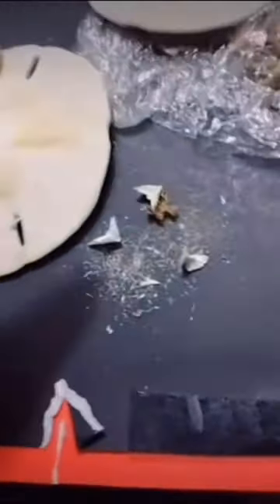Reply to @riiahroo The ocean is fascinating 🌊✨vid credit: @Harbor WildWatch